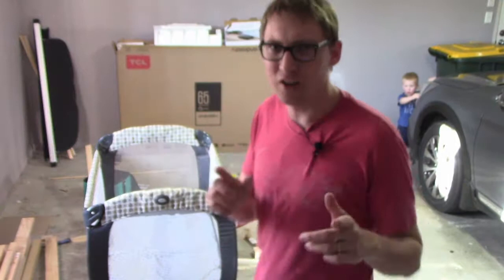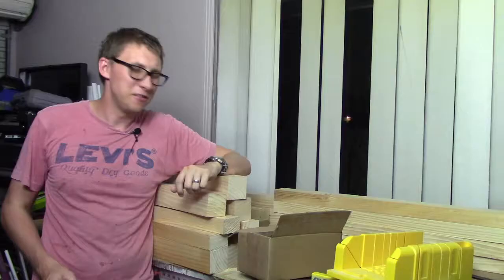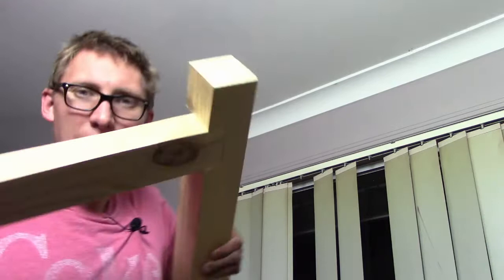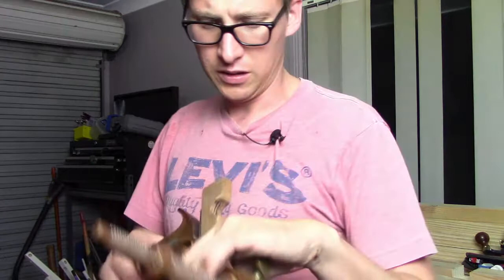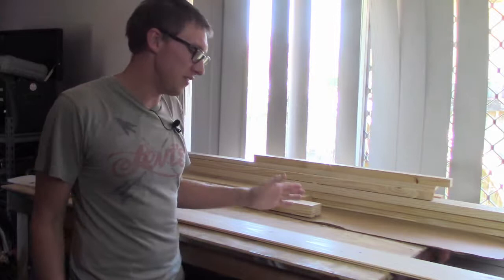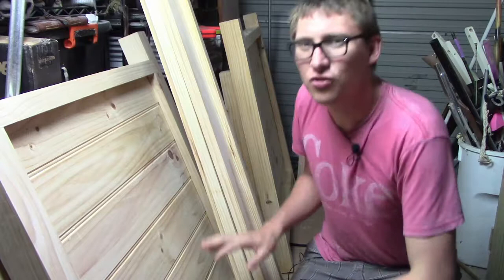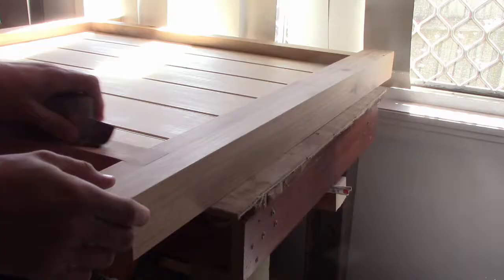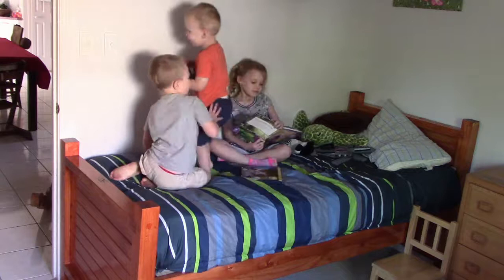Bed Frame from Hand Tools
Welcome to the new workshop. The first project started was a set of Bed Frames. THese were my own custom design where I could practise my woodworking skills and test out a new tool. Join me on my journey from basic wood supplies to fully formed beds.